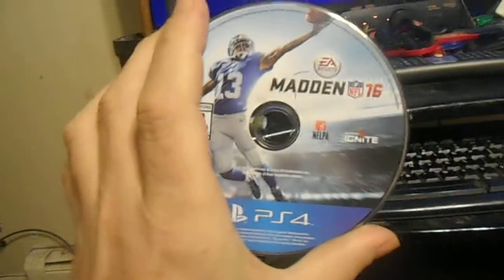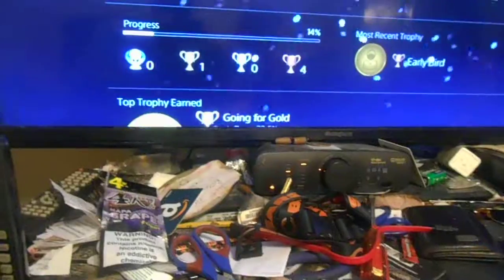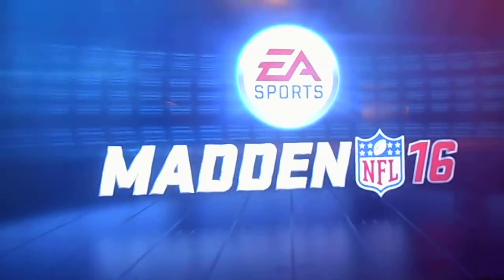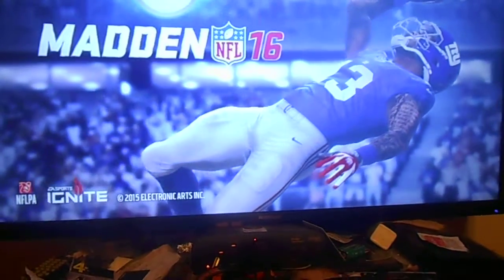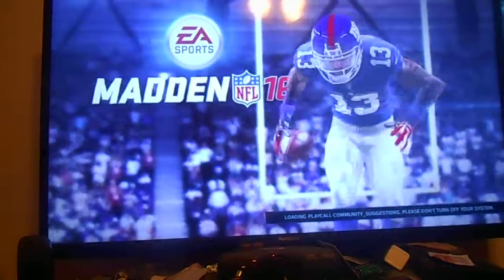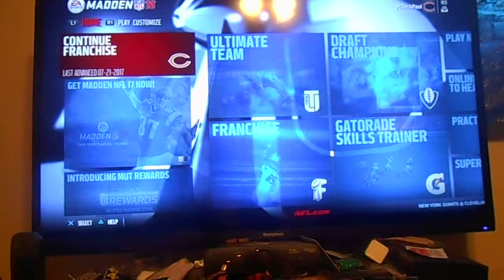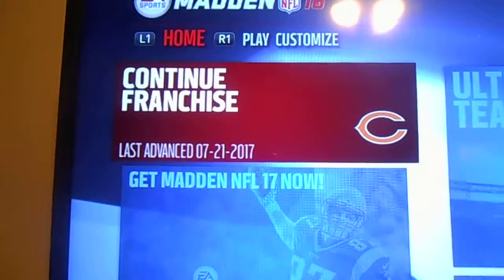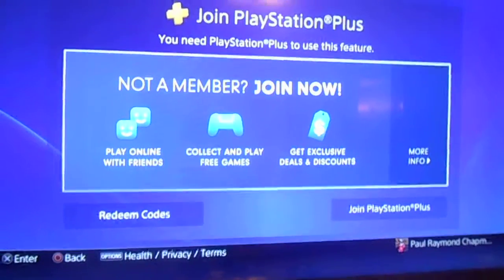Madden NFL16 Support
Single Player Franchise forcing renew of Playstation Plus